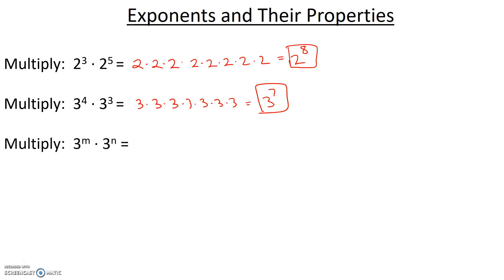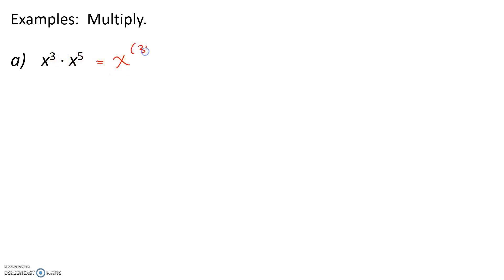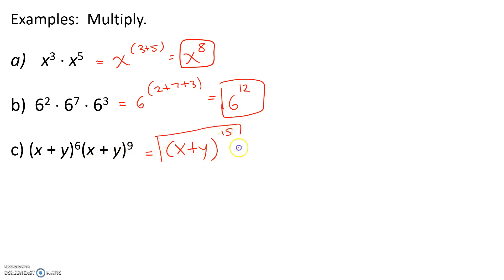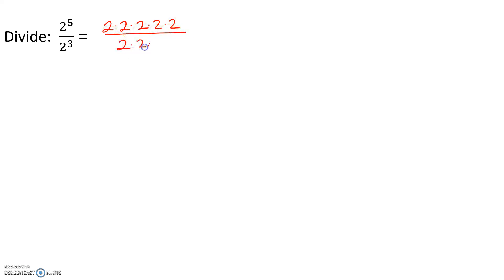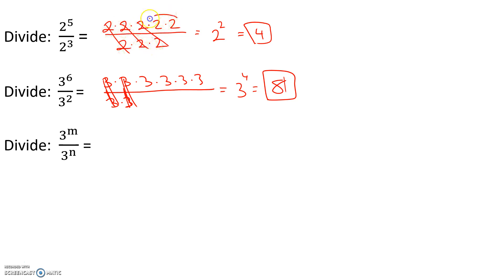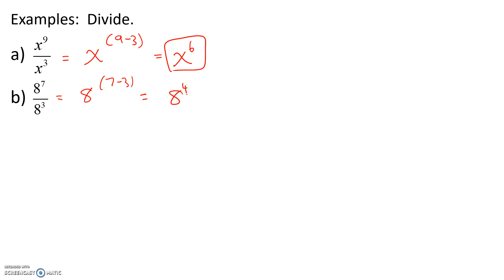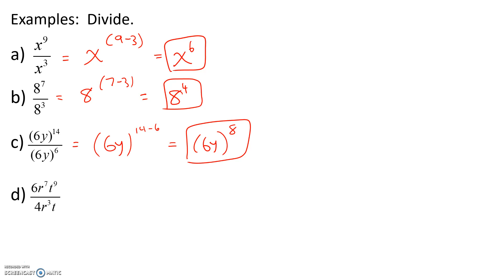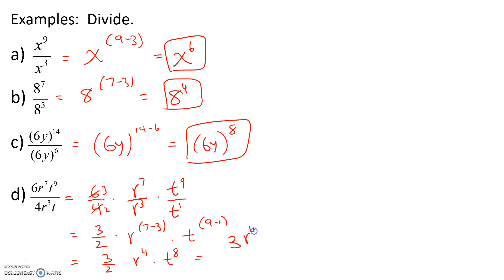Math20_4.1.1 Product and Quotient Rule of Exponents